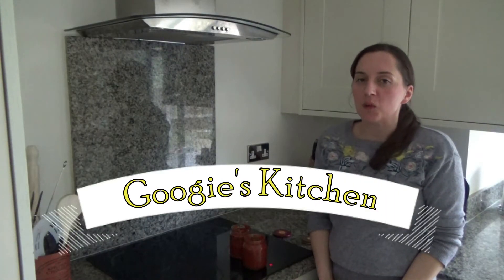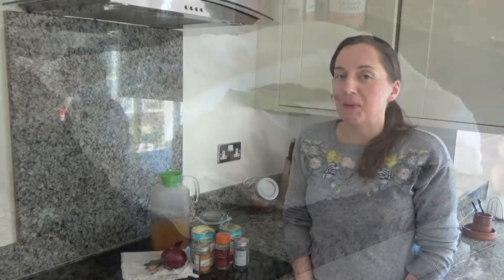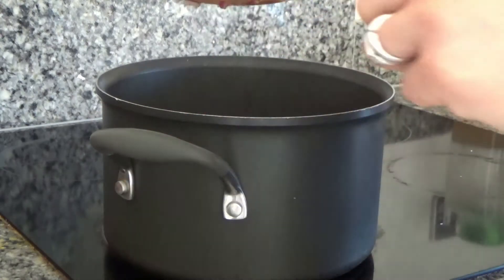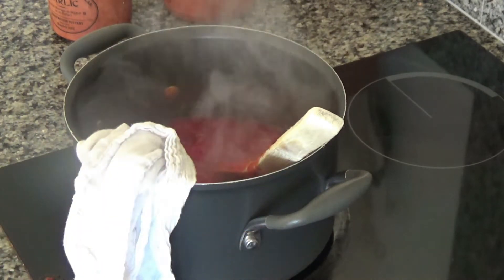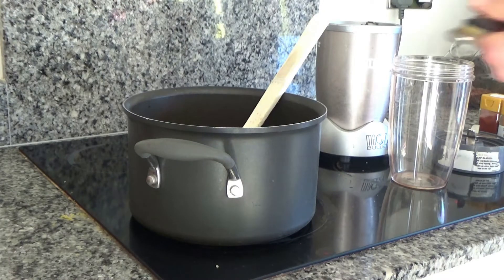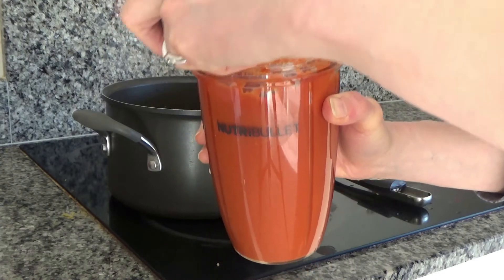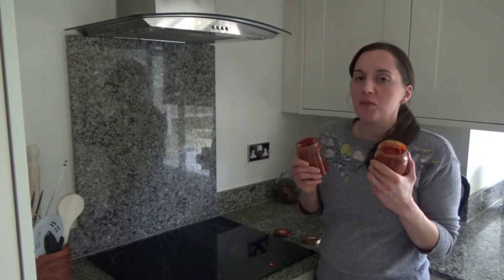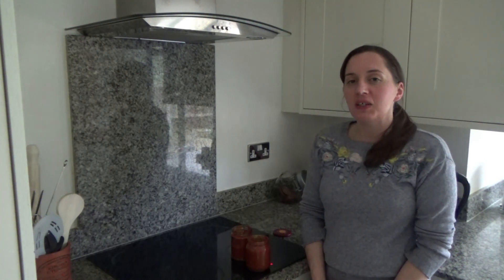Easy Homemade Tomato Ketchup on the hob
Easy Homemade Tomato Ketchup on the hob In this video I show you how to make this delicious tomato ketchup on the hob. It's an easy and tasty sauce you can eat with chips, burgers, fishcakes and lots of other yummy foods. So well worth trying.

Easy Homemade Tomato Ketchup